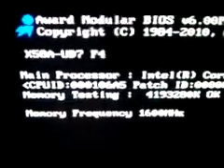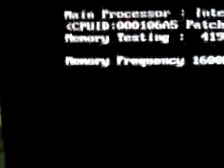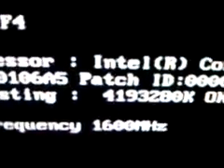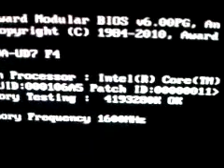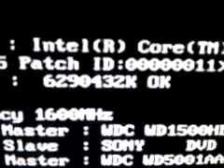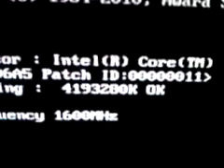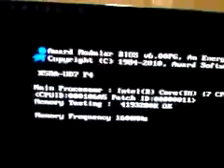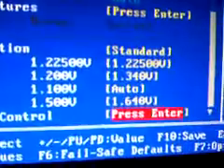Gigabyte X58A - UD7 Ram shows only 4 GB out of 6 GB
Gigabyte X58A - UD7 Ram shows only 4 GB out of 6 GB installed. Only way to get it to show the full 6GB is to unpulg the power supply from the mains for 10 seconds and then reboot. After this it will show me the full 6GB until i shut down the computer.
But now if i start my computer without doing a complete power down from from the mains then i will only get 4GB again !!!
All my ram has passed memtest and 10 runs on LinX with full ram usage so i know the ram is fine. Besides i checked the ram in my other Gigabyte UD5 system and it works great there too . No memtest or Linx Errors so its not my Ram.
This behavior is 100 % repeatable as is shown in my video ..